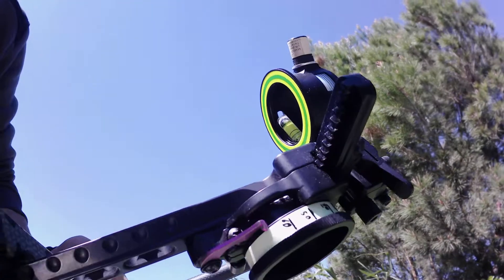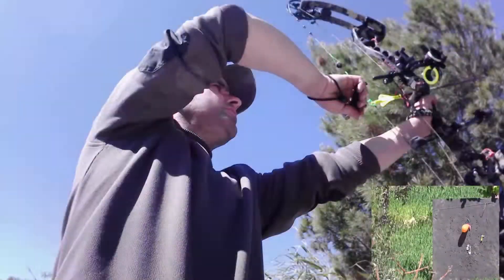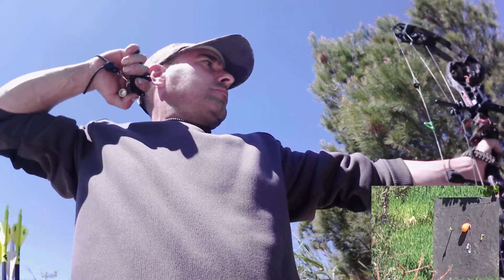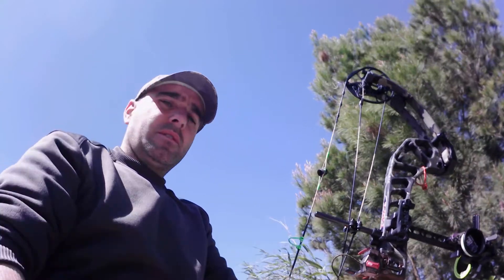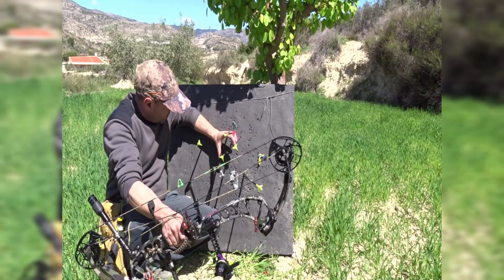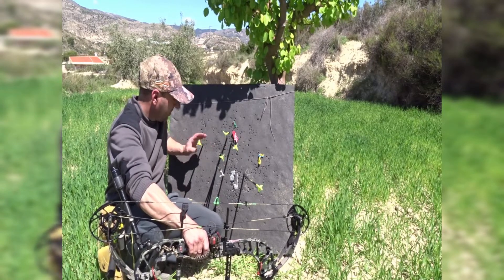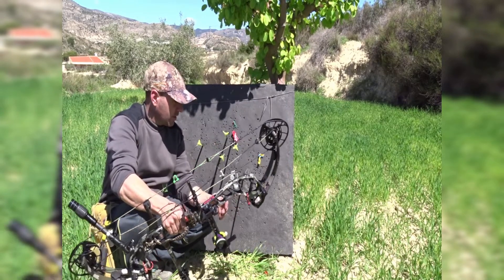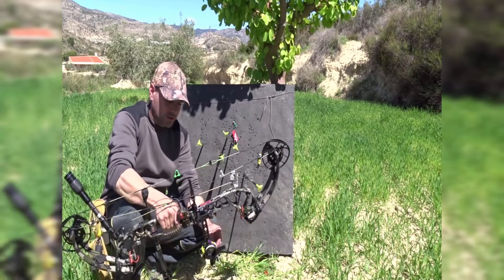AJUSTE ARCO prueba a 70 metros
Después de tirar unas 300 flechas ,tocó desmontar todo, y volver a ajustar, reposa cambio de loop primer segundo y tercer eje del visor. Y volver a tomar medidas hasta 70 metros.